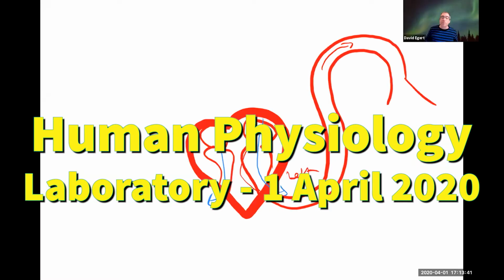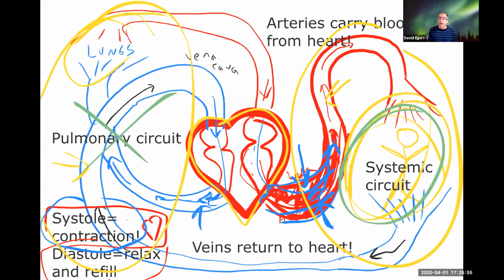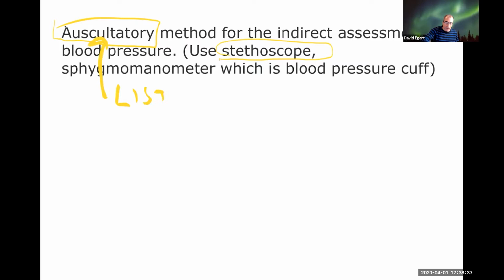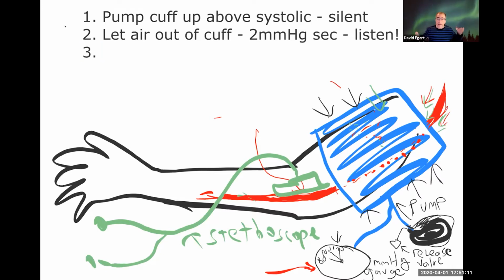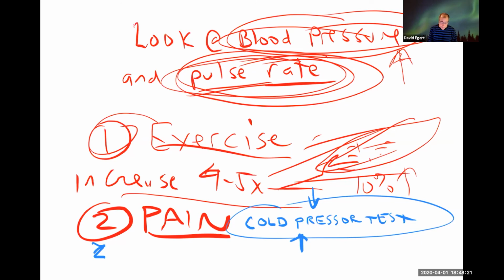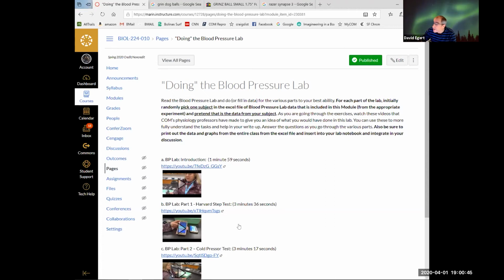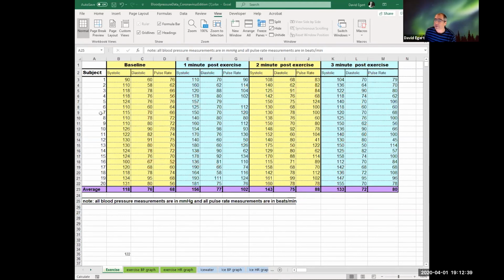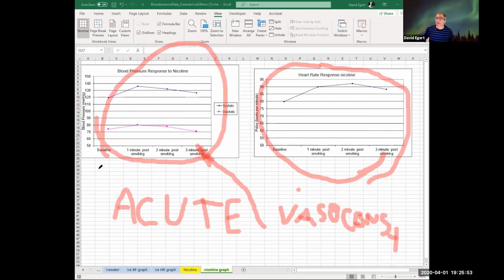Human Physiology Laboratory - 1 April 2020 (Blood Pressure Lab)